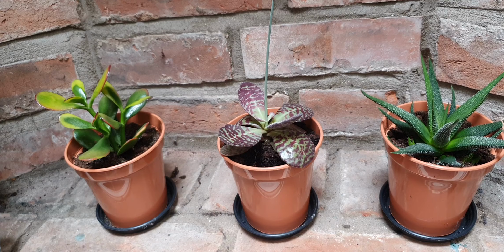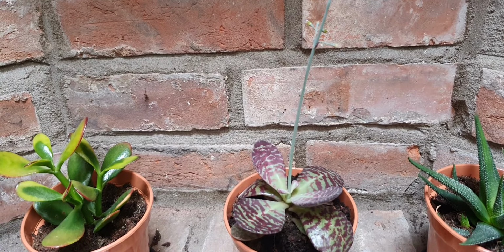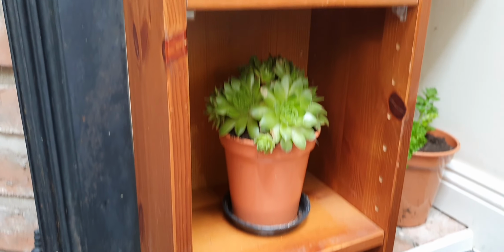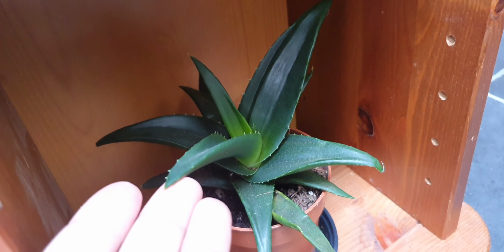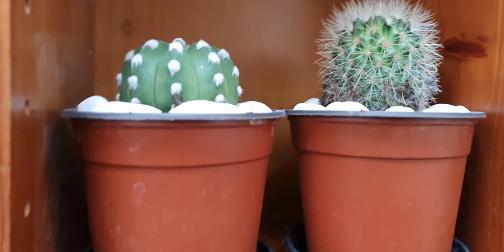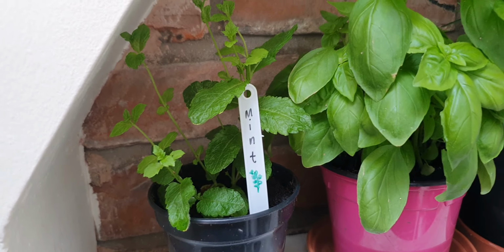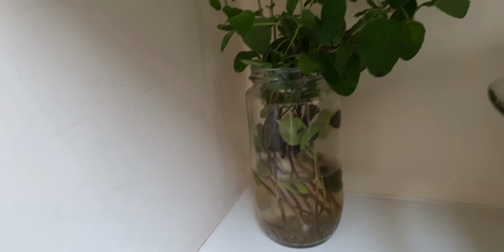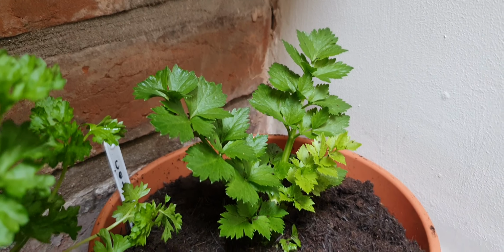Indoor Garden Update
For plant enthusiasts, please leave a comment if you know the names of the succelents in my video as I am trying to research their names and put it in a description box.